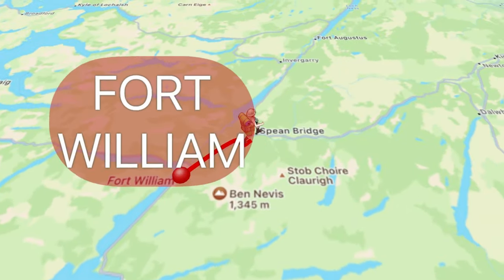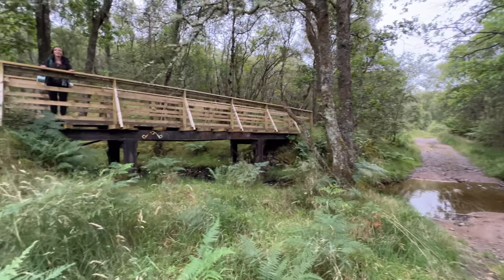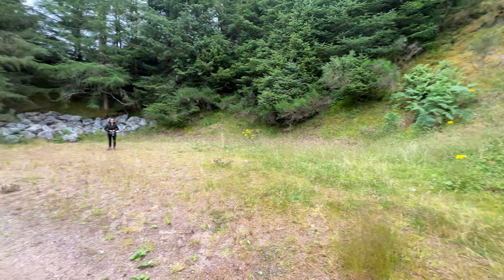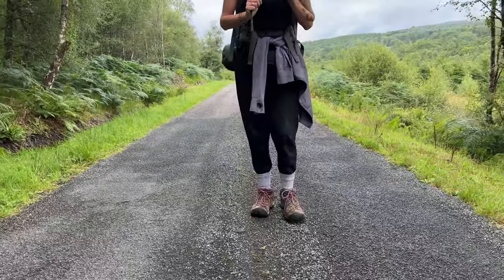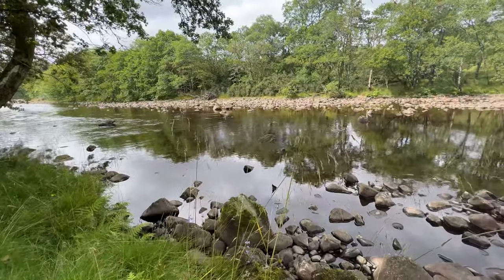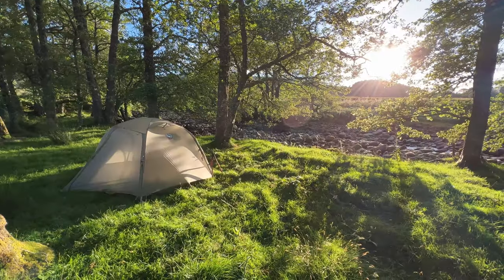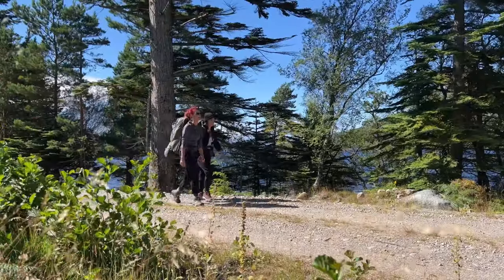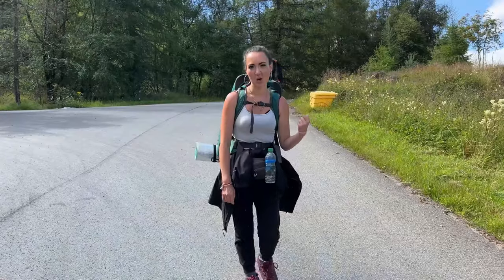THE EAST HIGHLAND WAY | Wild Camping | Big Agnes Copper Spur hv ul2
I have just finished wild camping in Scotland along the East Highland Way. This Scottish hiking trail was created in 2007 to link The West Highland Way to The Speyside Way.

The East Highland Way is 82 miles long, starting in Fort William and ending in Aviemore, taking in breathtaking highland scenery and passing through pretty villages and gorgeous stretches of forest.

I would rate it as one of the best Scottish hiking trails I have hiked, due to how beautiful the trail is and how peaceful it was to hike… unlike the popular and often crowded West Highland Way.

I rate this long distance hiking trail as one of my favourite wild camping adventures! Walking the East Highland Way was beautiful, and some of the stunning wild camping spots along the way really made it something special! From glorious camps overlooking the beaches at each end of Laggan Loch, to a peaceful riverside wild camp just after the town of Inverlair. Wild camping Scotland is always a real treat!

We used the Hiiker app for its GPS map version of this route and would highly recommend it. It’s packed full of handy features.

And of course check out Dave Outdoors on his YouTube channel at

I have now hiked and wild camped 11 long distance trails since completing my first trail in 2020, videos for these can all be found in my channel - Drunk On Wanderlust

The West highland way
The Weavers way
The Cleveland way
The Cumbria way
The Great Glen Way
The Snowdonia Way Mountain Route
The Brontë Way
The Wherrymans Way
The Lost City Trek
The Rob Roy Way

For this trail I used a Big Agnes Copper Spur hv ul2 tent, Keen Targhee 3 hiking boots, Manfrotto tripod, I Phone 13 pro max, Katadyn be free filter, thermarest neoair lite and an Osprey Fairview 55 backpack

Itinerary Of this episode -

00.00  Day 1 - Fort William - Spean Bridge
06.05  Day 2 - Spean Bridge - Inverlair
17.05  Day 3 - Inverlair - Loch Laggan
23.28  Day 4 - Loch Laggan - Laggan Beach East